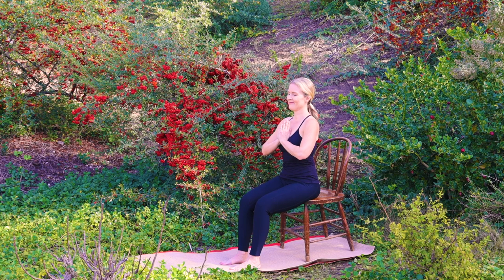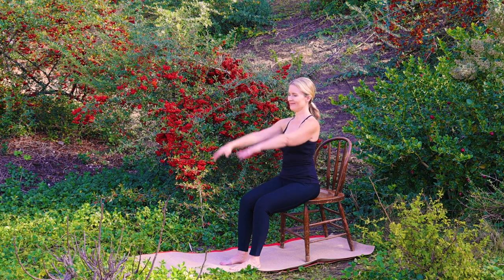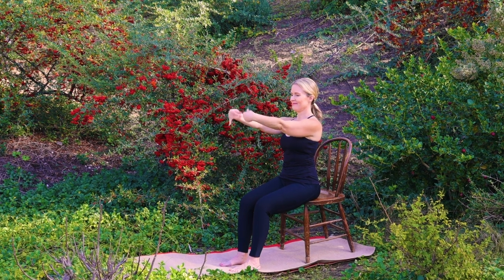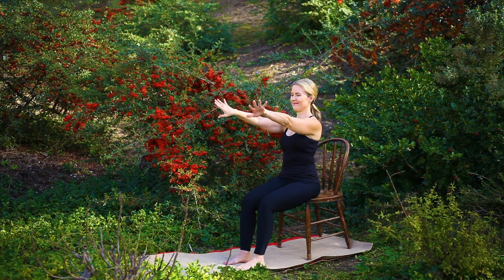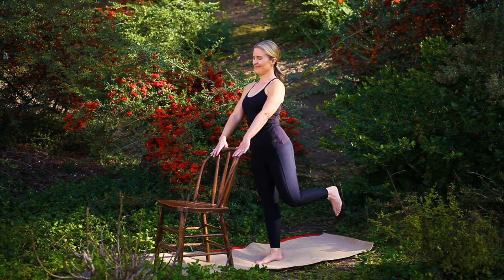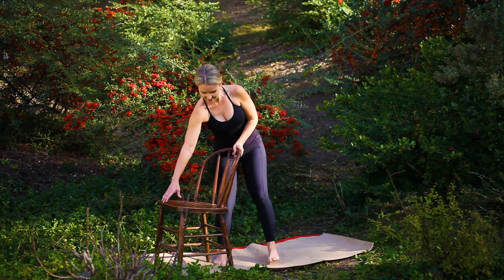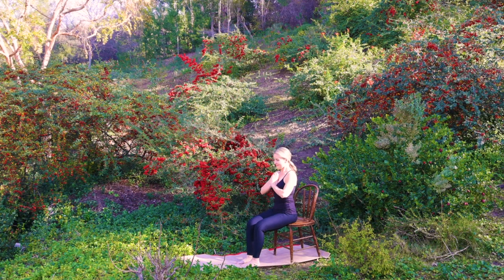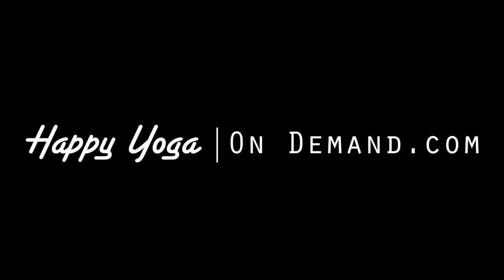Chair Yoga Total Body Mobility & Flexibility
🧘🏼‍♂️ Rejuvenate from head to toe with this total body stretch!

Our bodies are meant to reach, turn, bend and stretch and if you live a more sedentary lifestyle or sit at a desk all day, it's important to take time to move it so you don’t lose it!

Use this routine a few times a week to improve joint mobility and circulation, increase your range of motion and release tension in your whole body.

Includes both seated and standing postures.

Remember a little goes a long way, enjoy!

Total run time 14 min.

❤️  WELCOME to the Happy Yoga TV's YouTube channel! ❤️  Happy Yoga is designed to bring you the beauty of Mother Nature as we take time to bring more balance into our mind, body and breath.

You’ll gain access to over 200 Happy Yoga videos that you can enjoy anywhere, anytime!